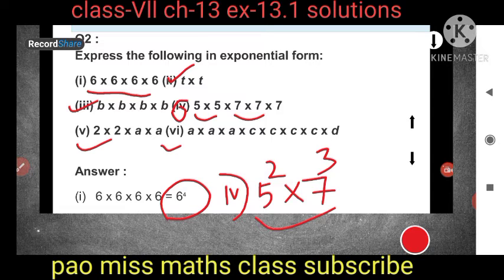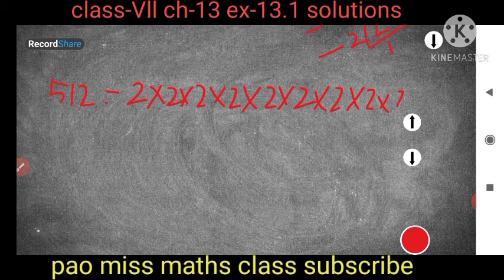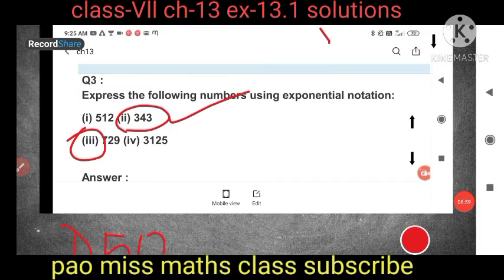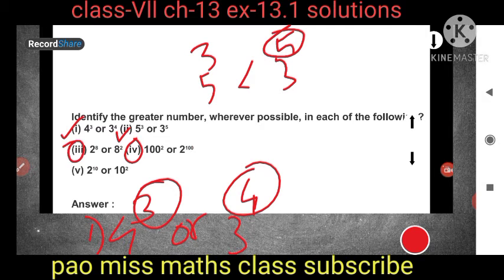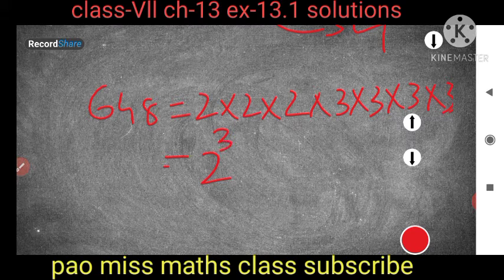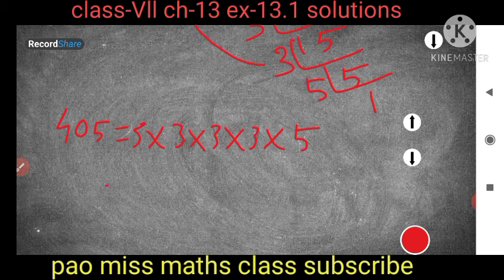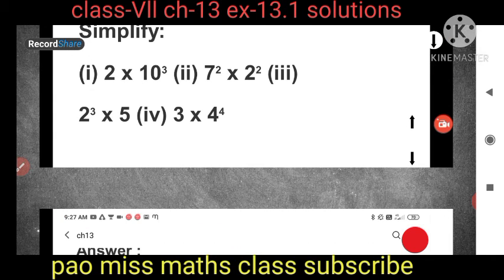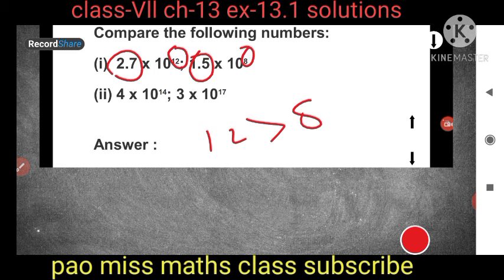class-Vll maths ch-13 ex-13.1 solutions❤